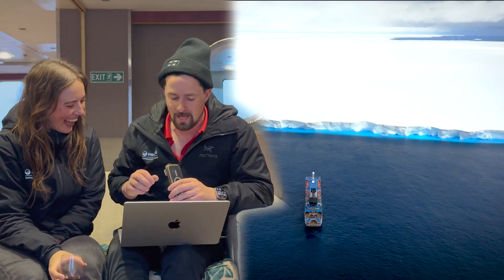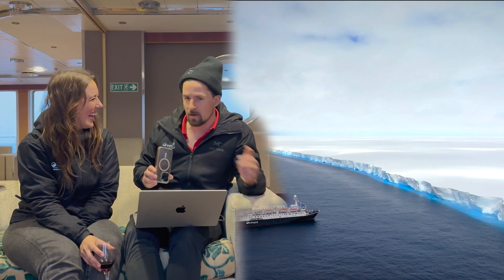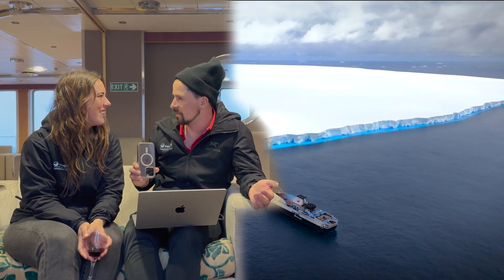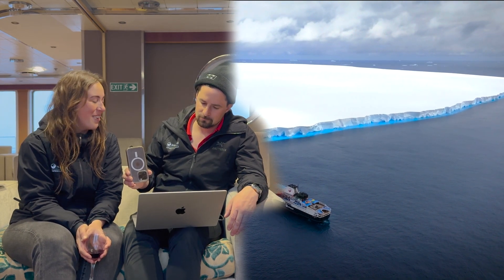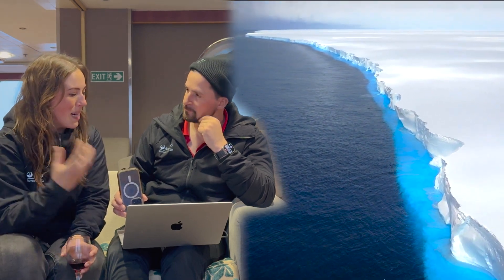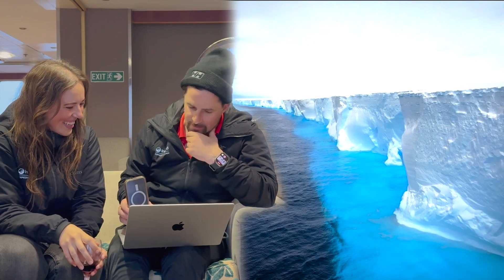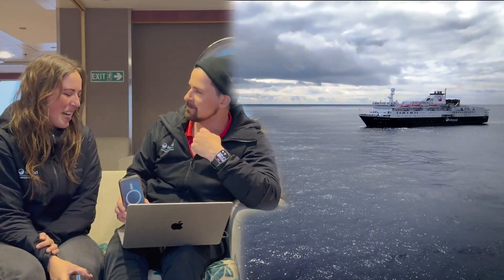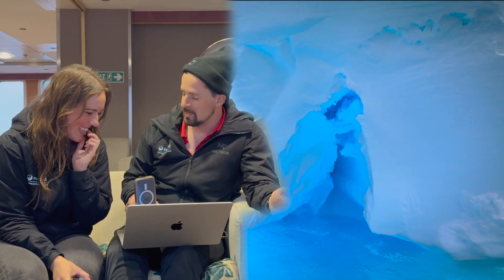LARGEST Iceberg in the WORLD - Interview with Scientist Emily Gregory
Sitting down with Marine Ecologist Emily Gregory, Reacting to Footage of Iceberg A23a, the largest iceberg in the world.

A23a is the world’s largest iceberg and is now on the move. This iceberg is approximately 4,000 sq km, making it 3x the size of New York City. It originally broke off the Antarctic Coast in 1986, and has been stuck on the bottom of the Weddell Sea ever since. It is now moving in the Antarctic circumpolar current.

Emily Gregory is a Marine Ecologist with a research focus on photogrammetry and bioenergetics of baleen whales. She has worked in coastal and marine research endeavours of migratory species across remote corners of the globe. She spends much of her time following the migrations of the world’s baleen whales through the coastlines of South America, Tonga, Alaska, Hawai’i, Antarctica and Australia.
Working closely with migratory marine species imparted a greater understanding of how intrinsically connected our ocean and climate are and instilled a passion in Emily for the importance of our polar regions, the ‘engine rooms’ of the earth’s climate.
Emily is a true believer in conscious travel, guiding others to learn, protect, and explore with purpose by respecting the balance of mother nature and connecting communities to place, land and ocean.

When getting close to A23a, katabatic winds come off the ice plateau and the air and sea temperatures drop. Due to several factors, including the amount of cold fresh water coming from this massive block of ice sitting in the ocean, there is a localised upwelling of nutrient-rich seawater. This causes an influx of wildlife–including a massive amount of whale feeding opportunistically around the ice island.

Travelling in the Antarctic circumpolar current A23a is now heading towards the Southern Ocean.

Capture North Studios is based in Toronto, Canada and works internationally.

This video footage was captured in accordance to IAATO guidelines and with the proper permits and permissions.